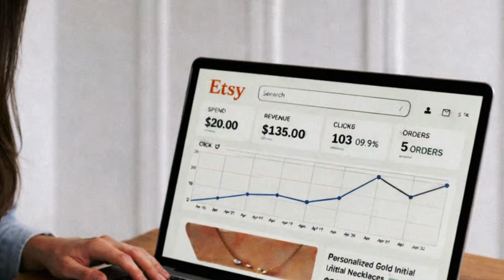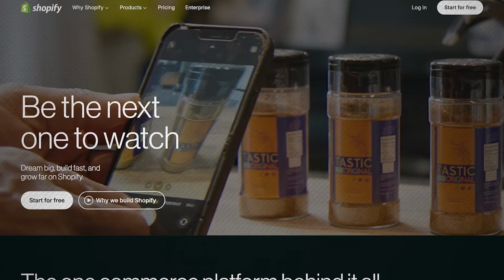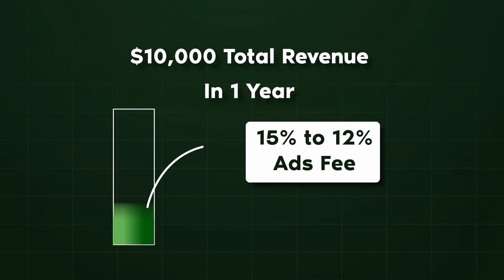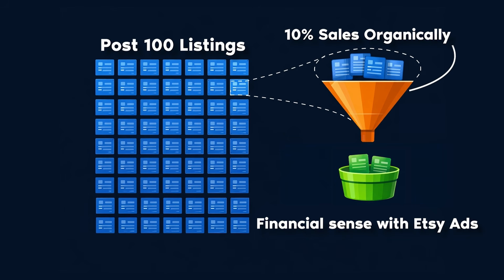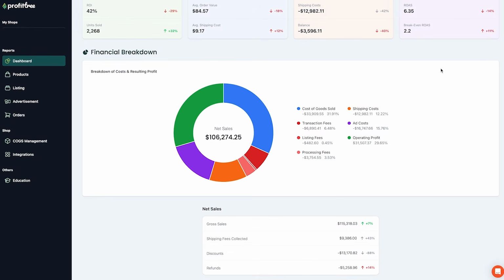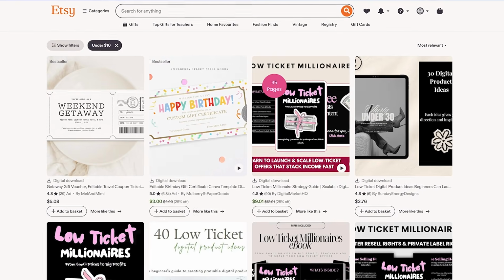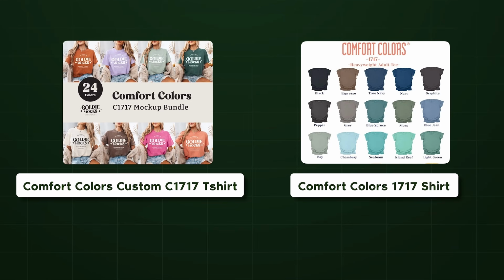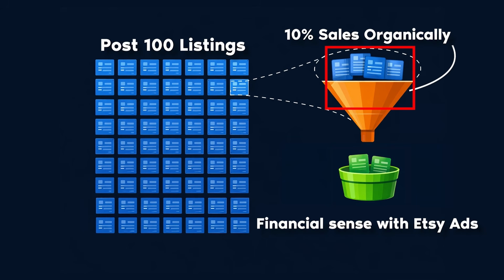The ONLY Etsy Ads Tutorial You'll Ever Need (2026 Complete Guide)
Running Etsy ads can feel confusing when you first start. How much should you spend, which listings should you advertise, and how do you know if your ads are actually profitable?

In this video, I’m breaking down Etsy ads step by step in a beginner-friendly way so you can understand what actually matters, what most sellers get wrong, and how to make smarter decisions with your ad budget.

🎯 Ready to take your Etsy shop to the next level?

00:00 - Intro
01:59 - No. 1
03:32 - No. 2
05:20 - No. 3
05:48 - No. 4
07:07 - No. 5
08:19 - No. 6
12:22 - No. 7
14:08 - No. 8
14:18 - No. 9
15:53 - No. 10
16:58 - No. 11
17:46 - No. 12
19:06 - Outro